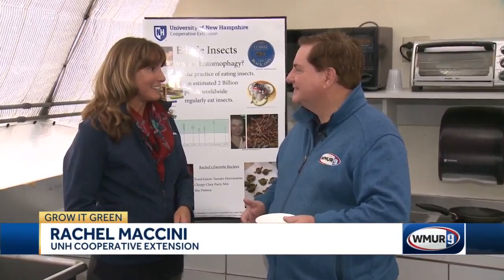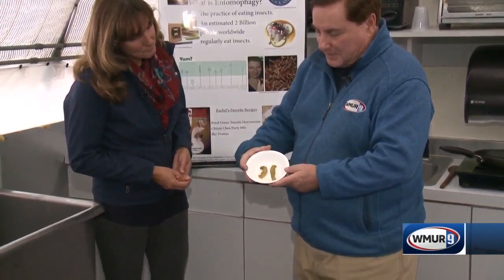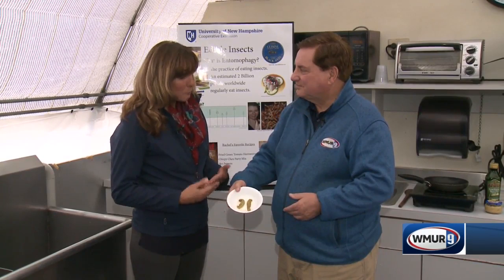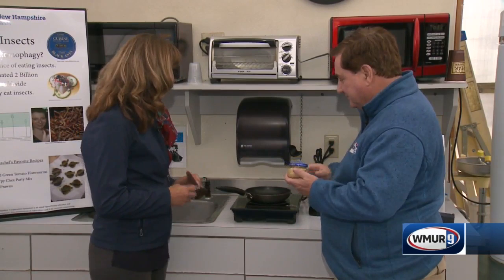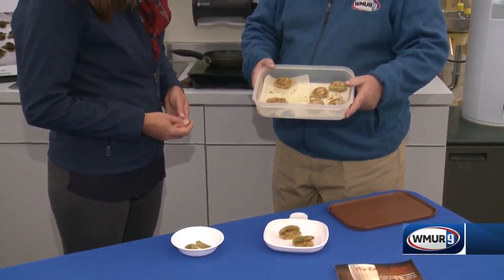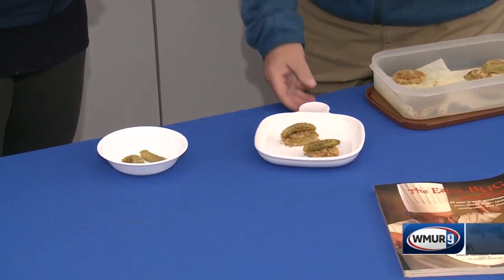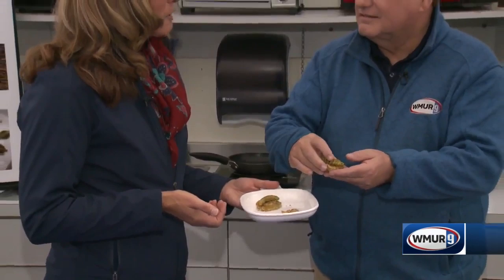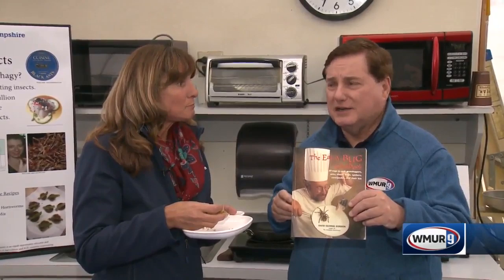Grow it Green: Cooking and eating bugs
Did you know there are bugs in your back yard that you can eat? WMUR's Ray Brewer takes a taste.